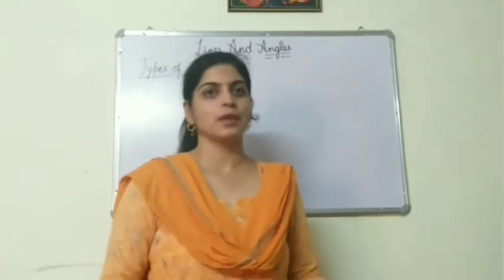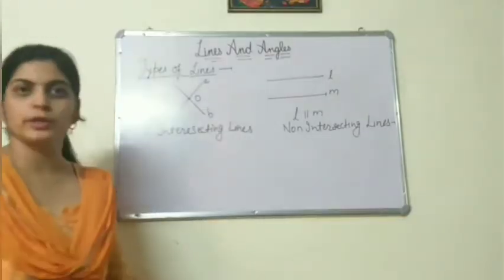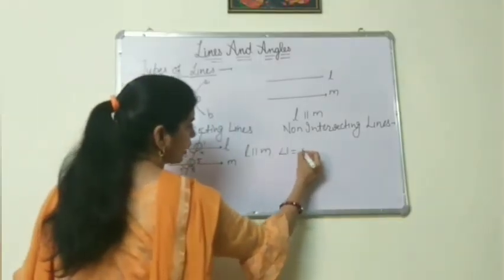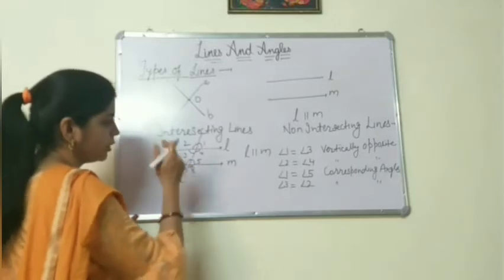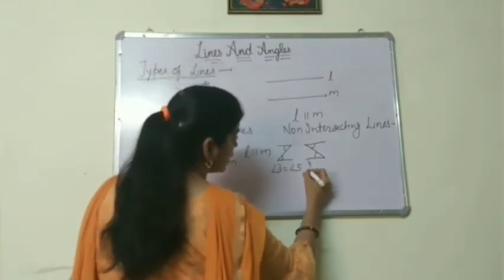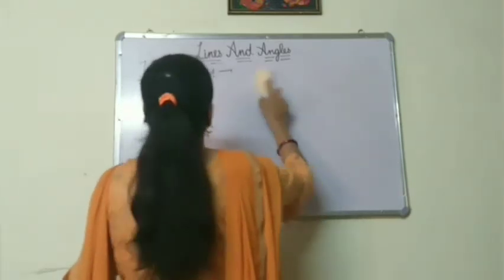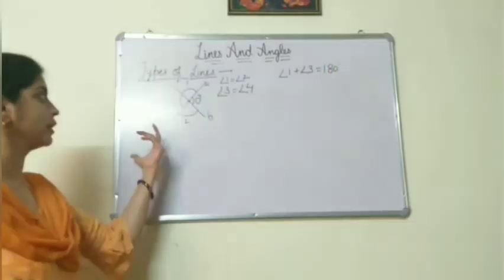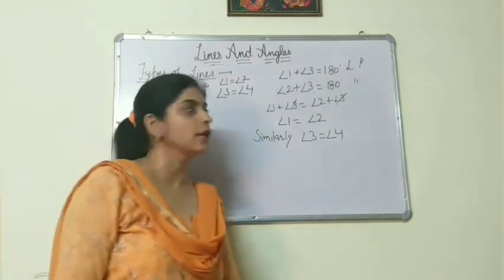Lines n Angles.Class 9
Types of Lines and Types of Angles